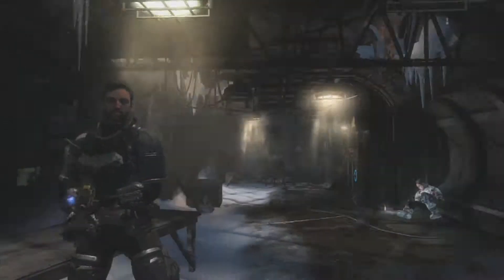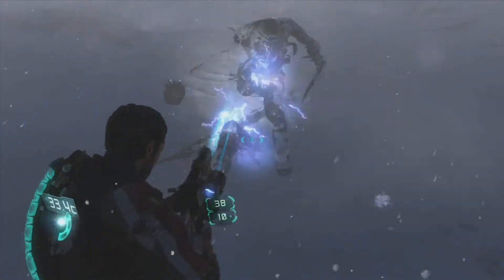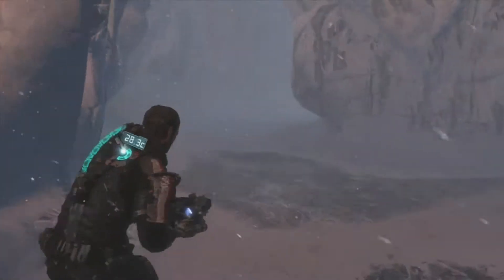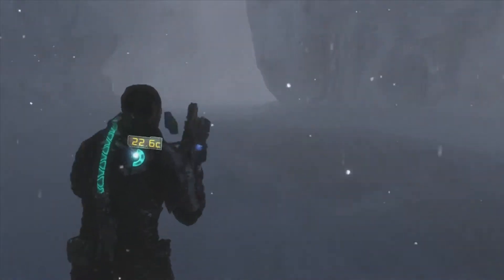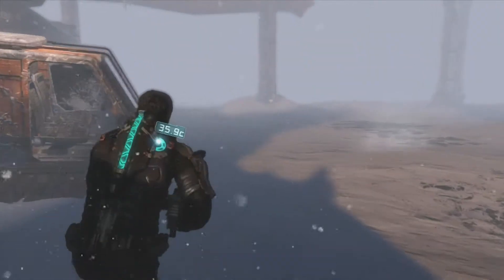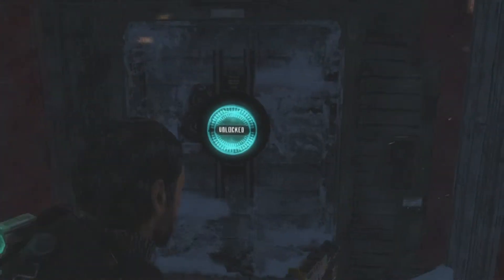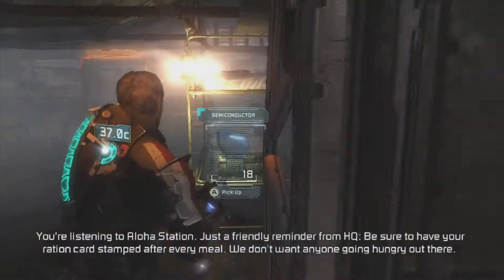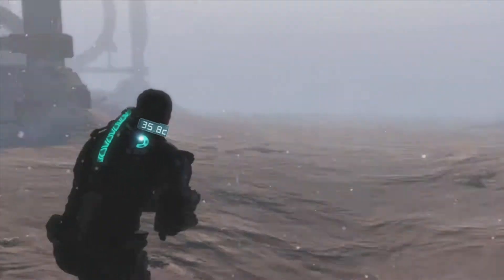Let's Play Dead Space 3 Hardcore! Part 11: Farming Edition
In this extra spicy episode we show and tell all about the farming of Chapter 8-9! With a malfunctioning door and our trusty ScavBots EDI and Cuddlesworth Picard we show you how to prepare yourselves for the dangers ahead!